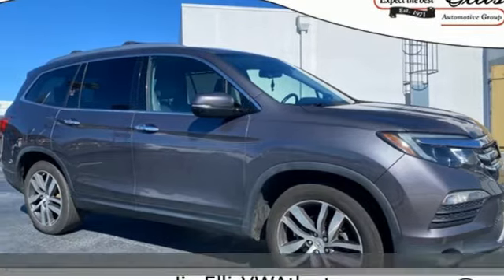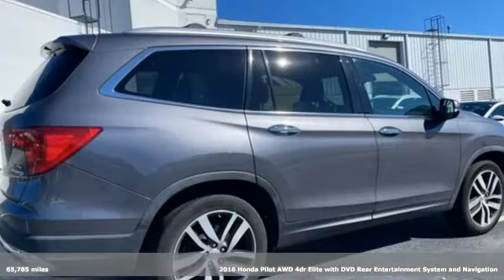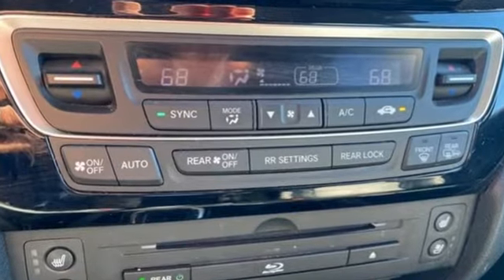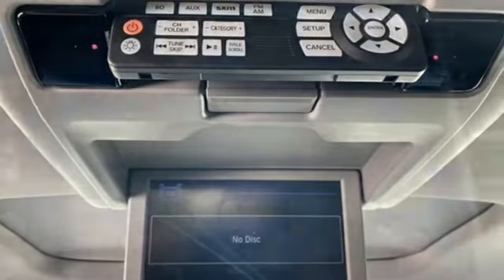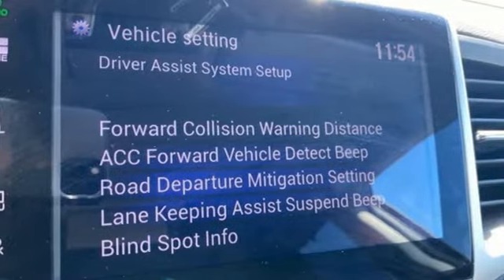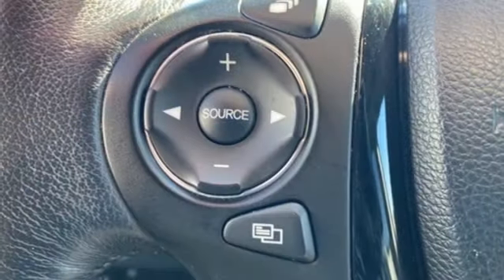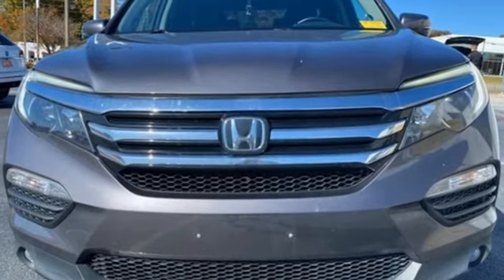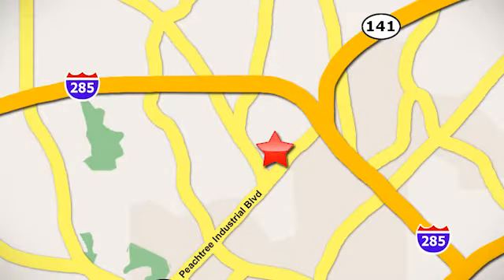Used 2016 Honda Pilot Atlanta, GA V5263 - SOLD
Year: 2016
Make: Honda
Model: Pilot
Trim: Elite
Engine: 3.5L V6 24V SOHC i-VTEC
Transmission: 9-Speed Automatic
Color: Gray
Interior: Gray
Mileage: 65785
Stock #: V5263
VIN: 5FNYF6H0XGB063076
Clean CARFAX. Pilot Elite Odometer is 8367 miles below market average!brbrPilot Elite, 3.5L V6 24V SOHC i-VTEC, AWD, 20" Alloy Wheels, Honda Satellite-Linked Navigation System, Navigation System. 19/26 City/Highway MPGbrbrAwards:br * ALG Residual Value Awards, Residual Value Awards * 2016 KBB.com Best Buy Awards Finalist * 2016 KBB.com Best Buy Awards * 2016 KBB.com 16 Best Family Cars * 2016 KBB.com Brand Image AwardsbrKelley Blue Book Brand Image Awards are based on the Brand Watch(tm) study from Kelley Blue Book Market Intelligence. Award calculated among non-luxury shoppers. Kelley Blue Book is a registered trademark of Kelley Blue Book Co., Inc.

Address:
5901 Peachtree Industry Boulevard